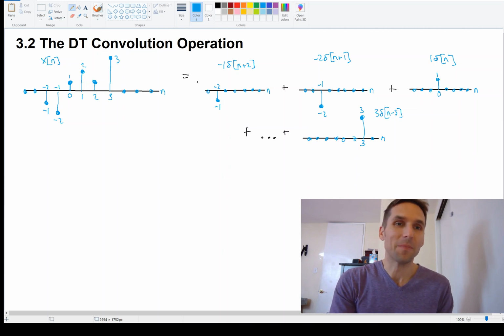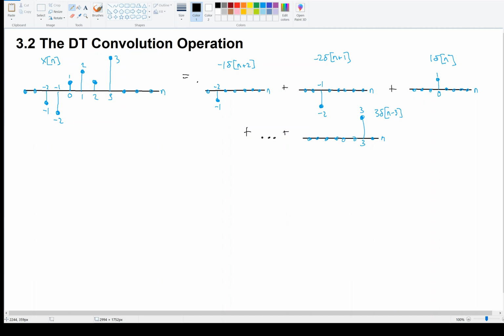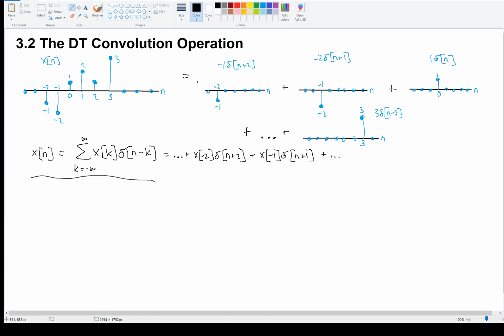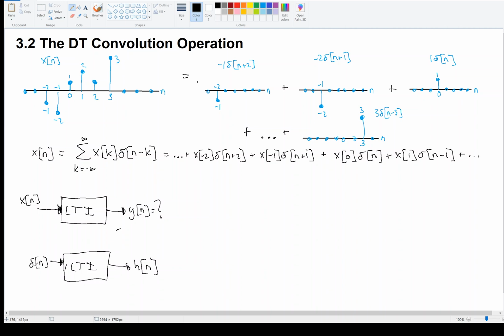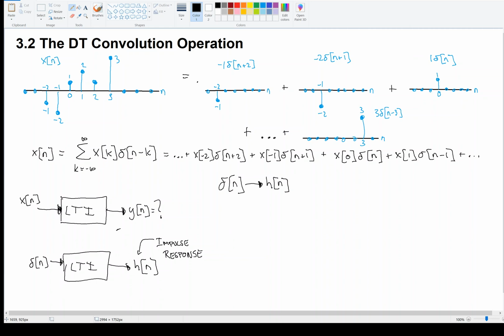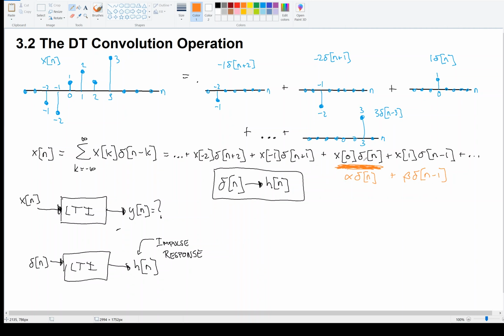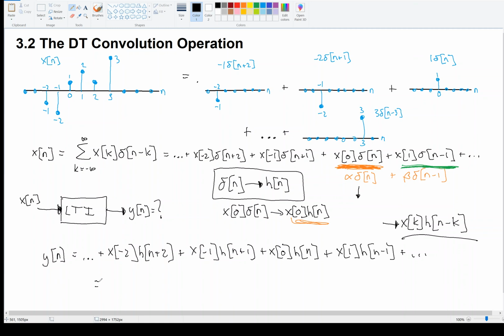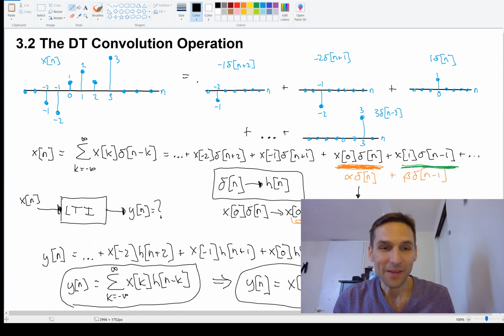3.2: The Discrete-Time Convolution Operation